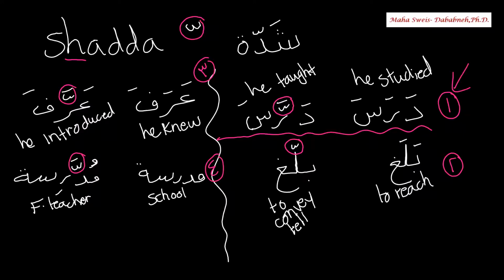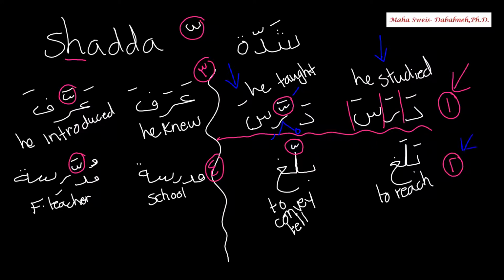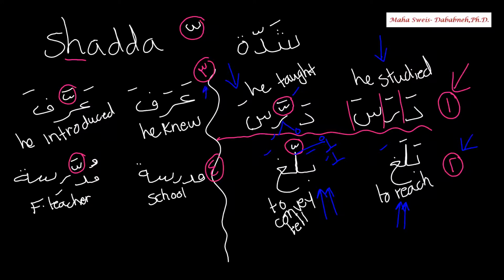Arabic Language -Beginners and Intermediate Video 92- Shadda 2